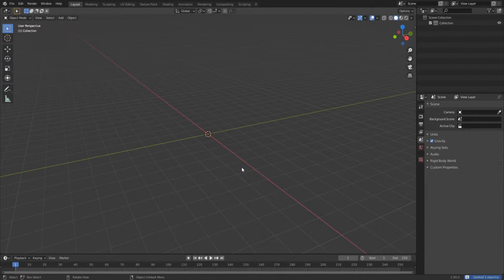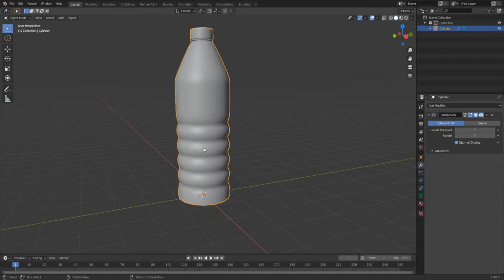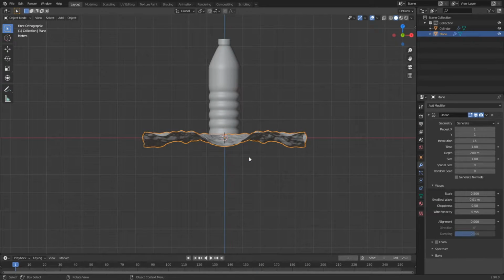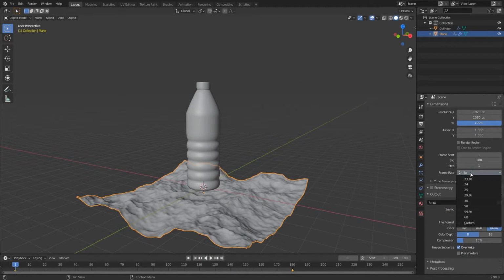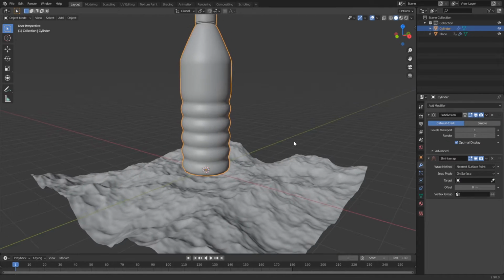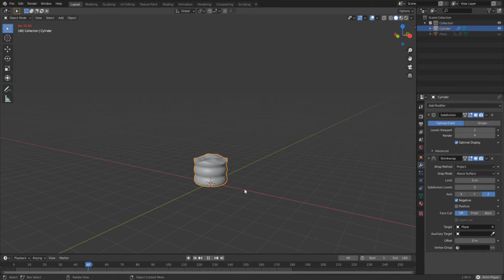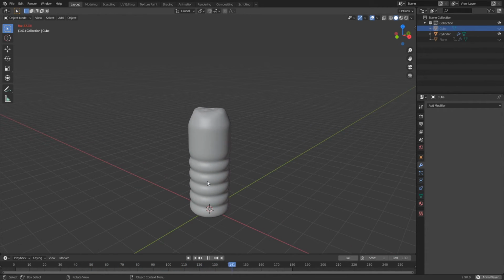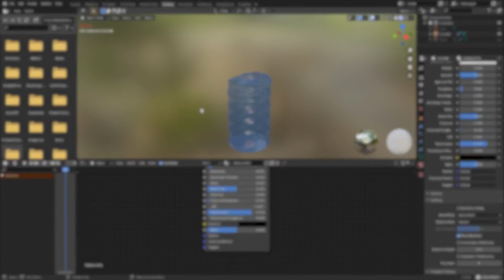Fill a Bottle with Water in Blender 2.9 Eevee || Bad Blender Tutorials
This useless video explains how to "literally" fill a bottle with water. Some of these techniques might be useful but that's for you to discover.